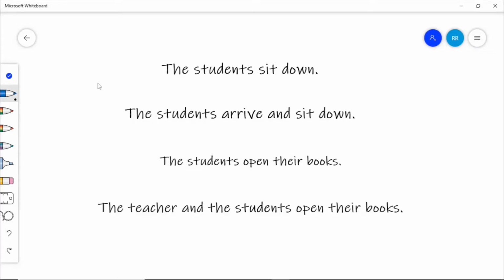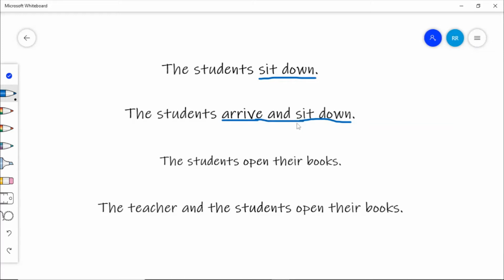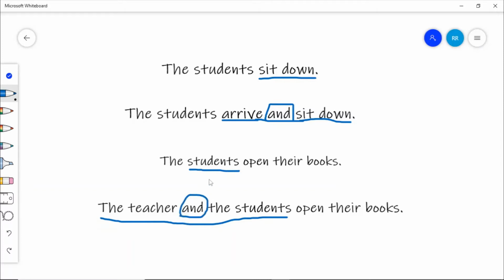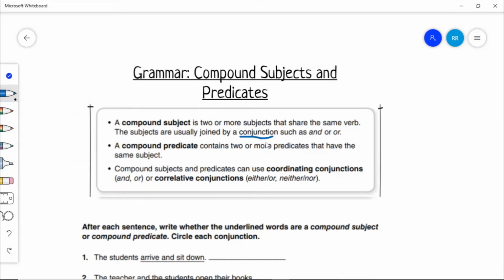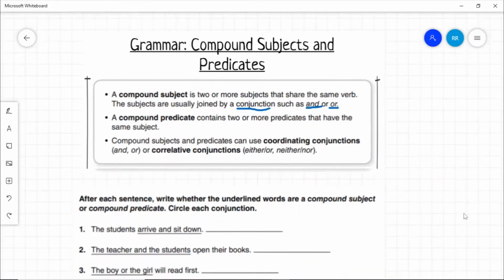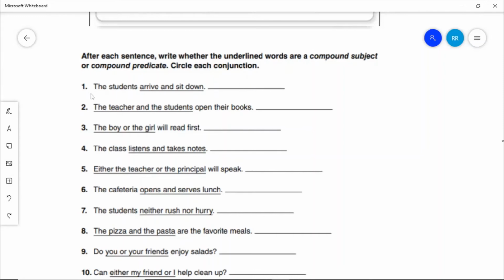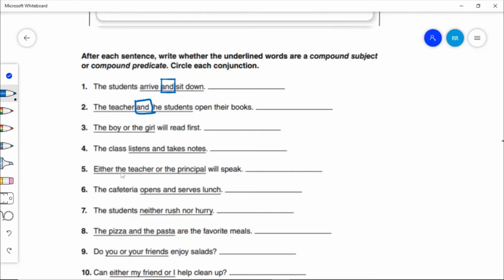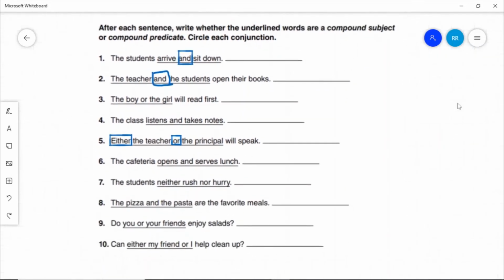G5 Compound Subjects and Predicates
This video explains compound subjects and compound predicates. Level: Grade 5